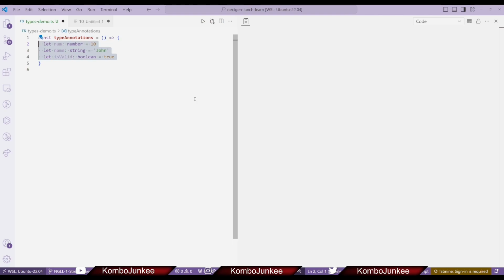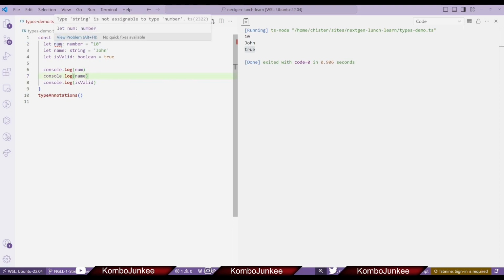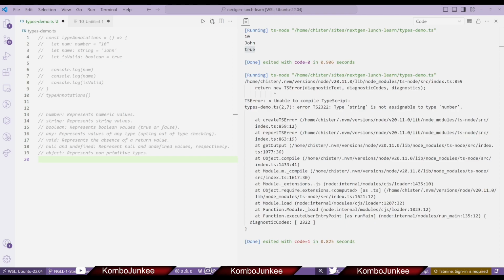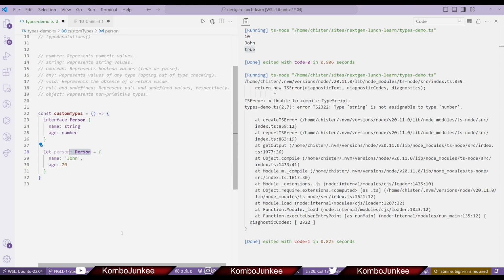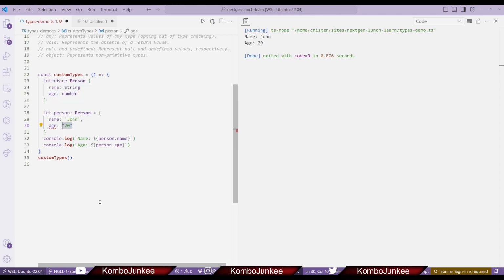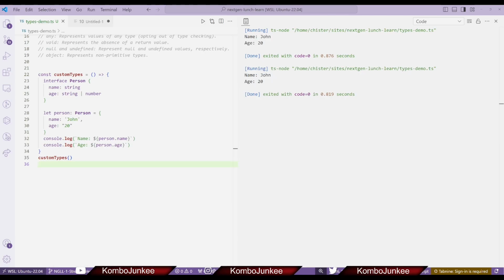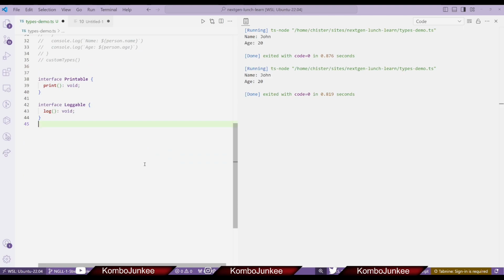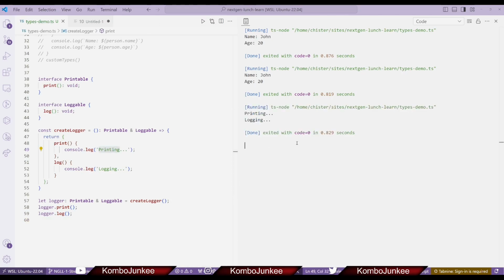Mastering Typescript: Deep Dive into Typescript Types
NextGen Lunch & Learn: ES6, ES7, ES8, and Typescript Concepts -- Typescript Types